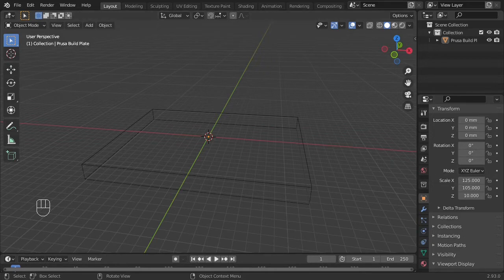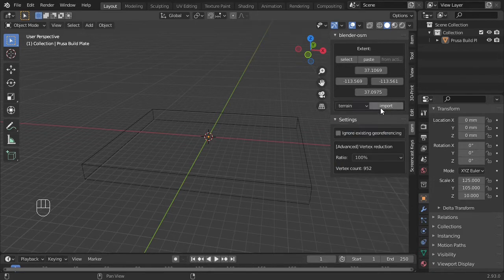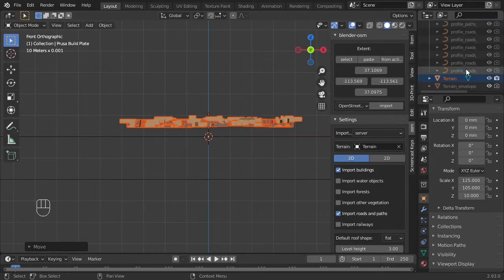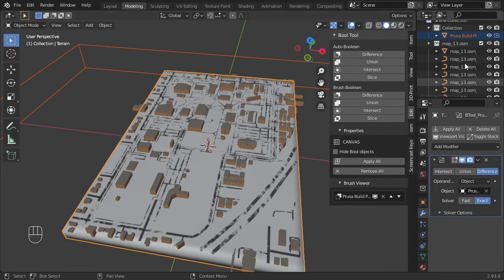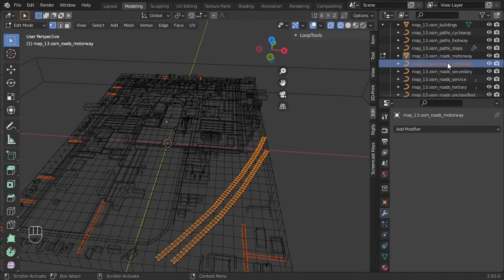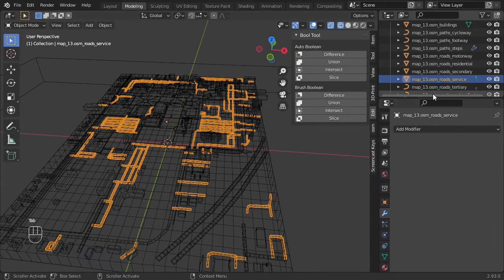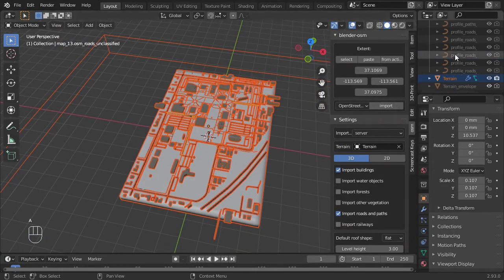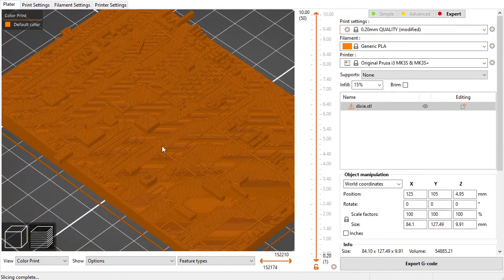3D Printing a map using Blender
3D print a map using OpenStreetMap data using Blender with the blender-osm plugin